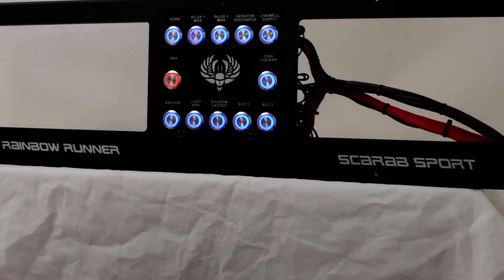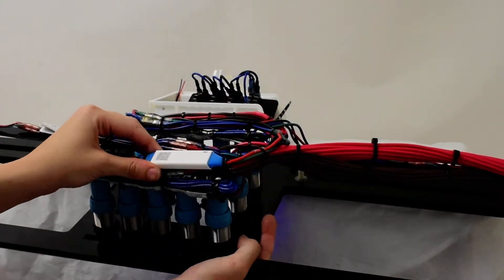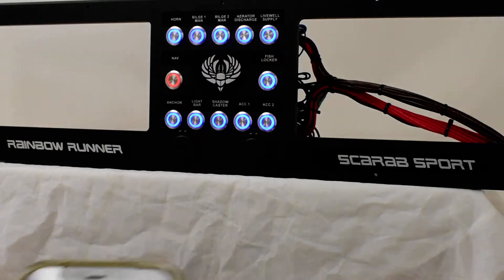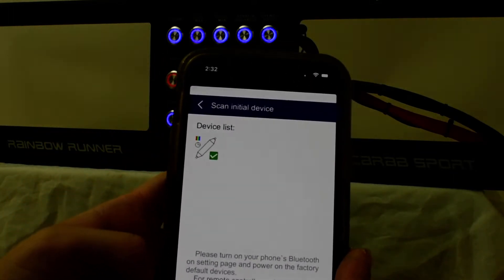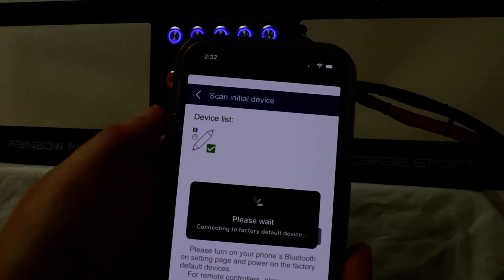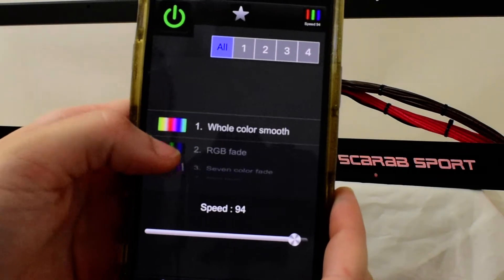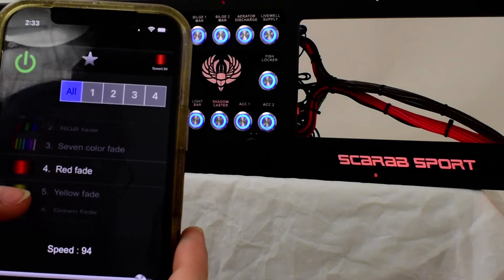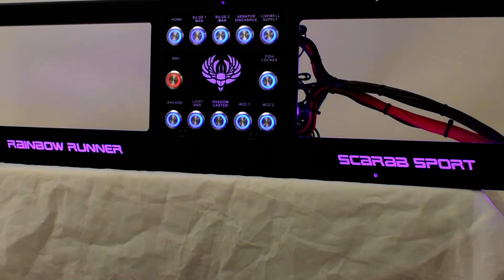How to Connect Your RGB Backlit Panel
This video will show you how to set up and use the RGB controlled backlighting we offer in our custom dash and switch panels.

We are based in Charleston, SC and ship worldwide!